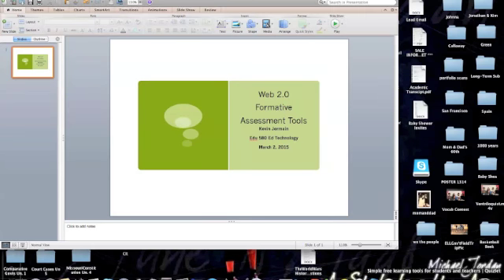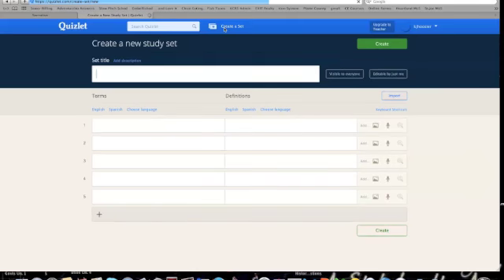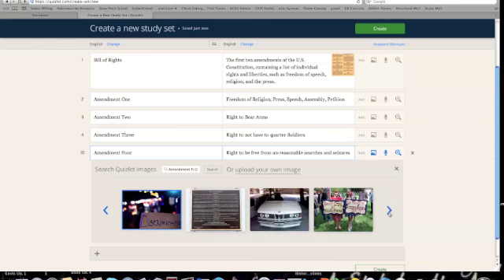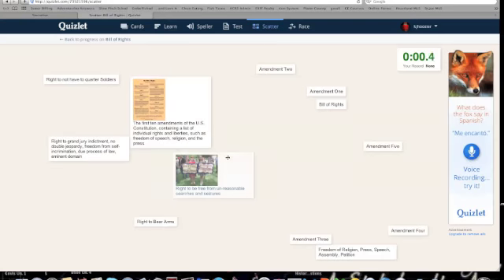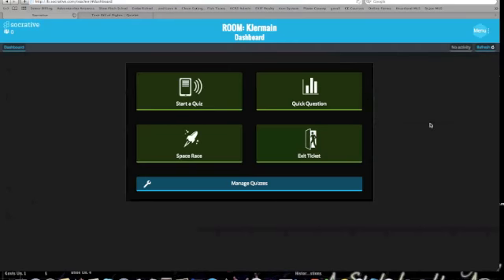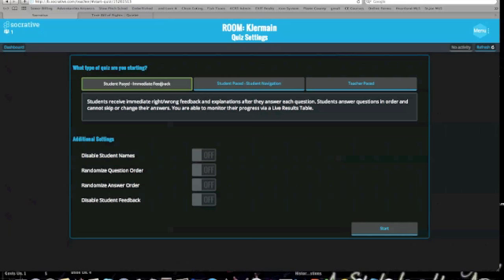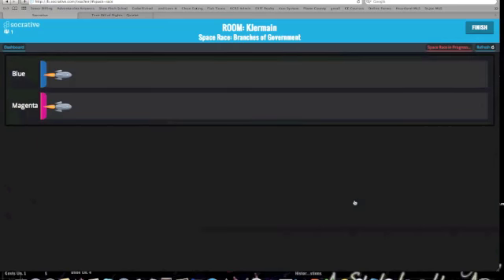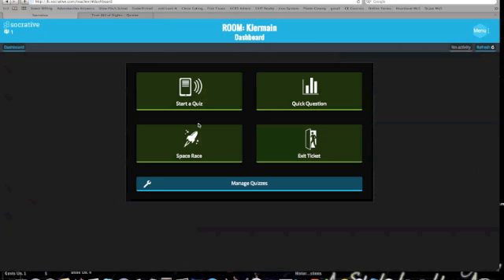Web 2.0 Formative Assessment Tools